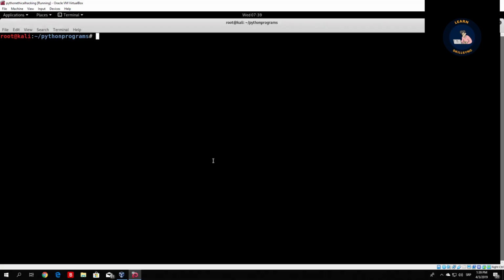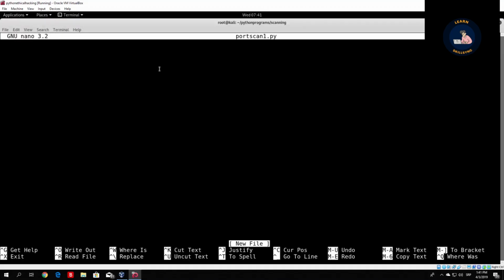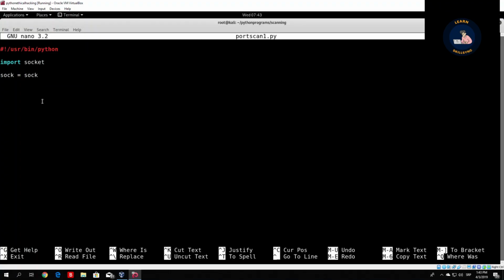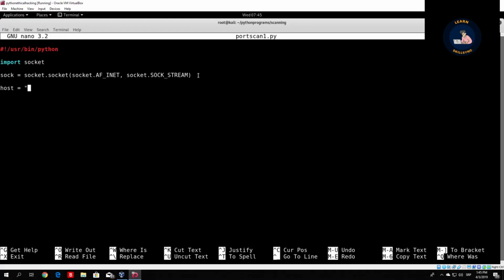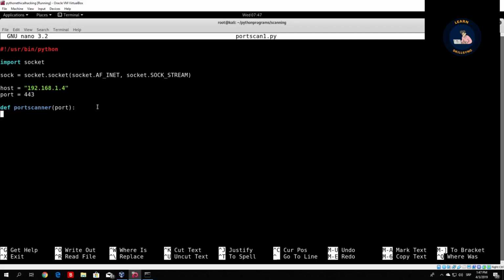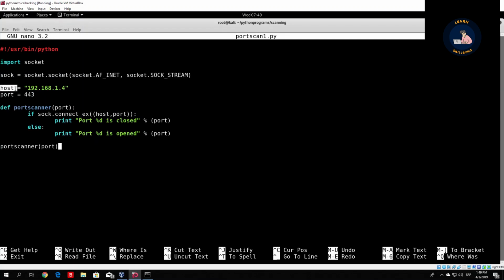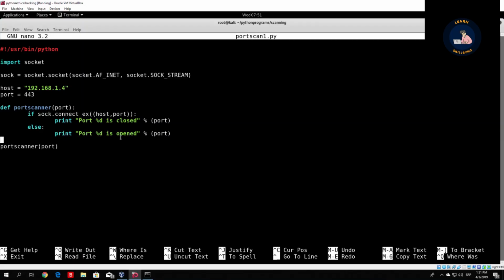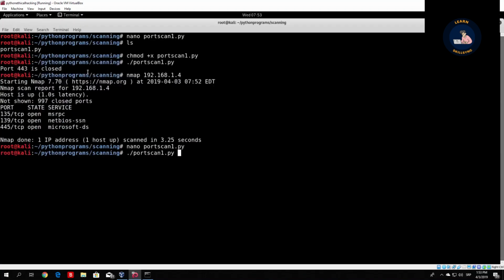Boost Your Virtual Machine with VIRTUALBOX Guest Additions NOW!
Tired of clunky, slow virtual machines? 😤 Let's fix that! In this video, we walk you through an easy introduction to installing VirtualBox Guest Additions — a must-do if you want seamless performance, full-screen mode, better graphics, and easy file sharing between your host and VM! 🖥️✨

🚀 What you’ll learn:

What VirtualBox Guest Additions are and why you need them

Step-by-step installation guide for any Linux distribution (including Kali Linux!)

Pro tips to optimize your VM experience

Perfect for beginners setting up their first virtual machine or anyone wanting a smoother virtual environment. 🛠️

🔗 Helpful Links:

Official VirtualBox Documentation

Linux Kernel Headers Installation Guide